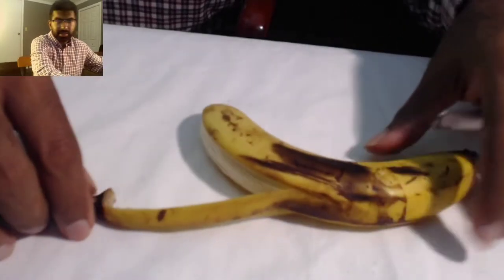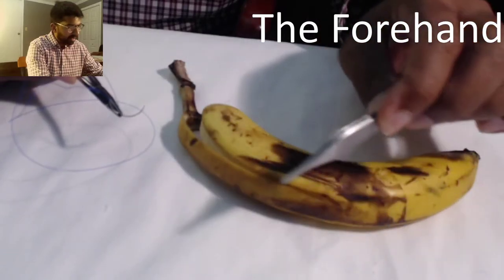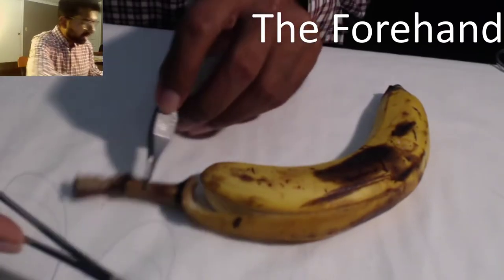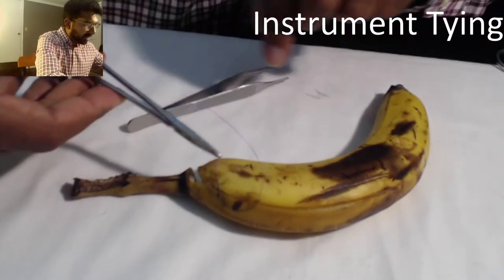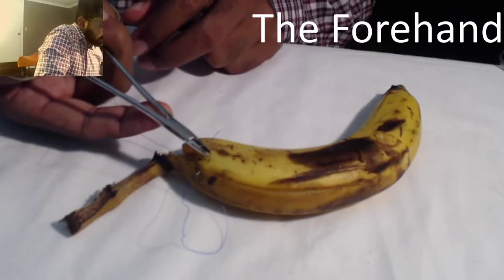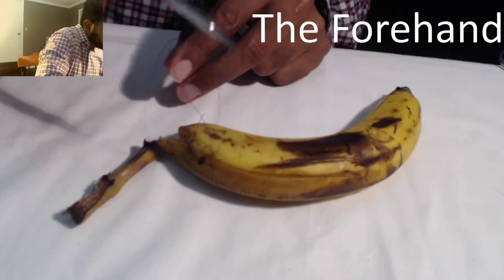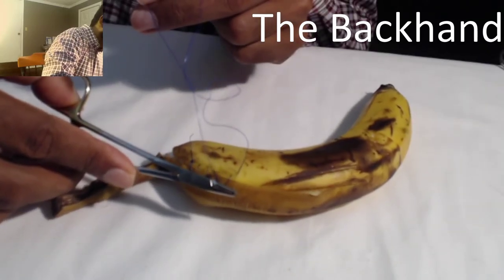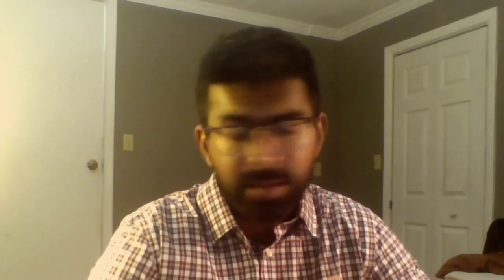Do you find practicing surgical technique on a BANANA aPEELing?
Lets go through how to use a simple household item to better practice the things we have learned.

As always, our goal is to think about surgery as athletes think about their profession - something that require time, effort, and PRACTICE!